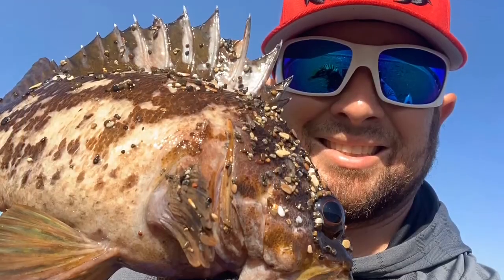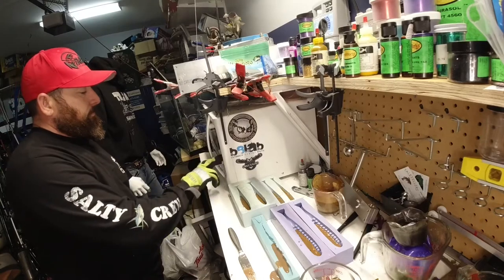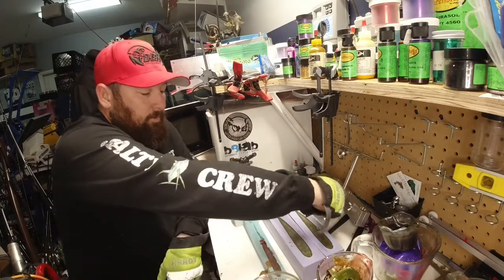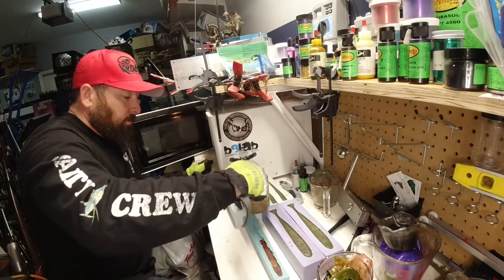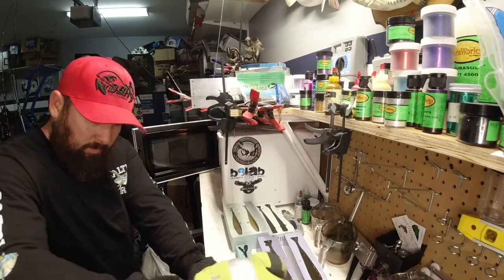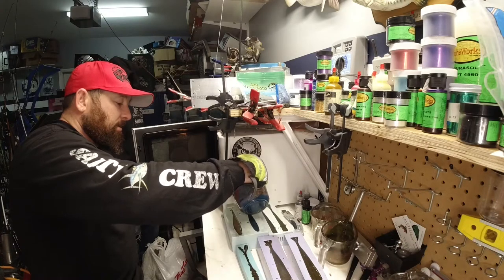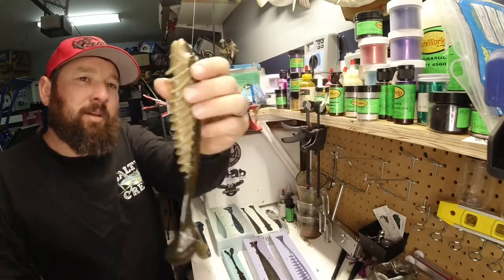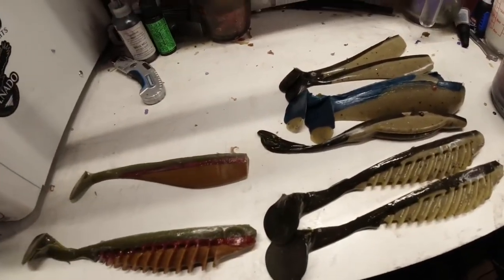Lingcod swimbaits how to make them with leftover plastic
In this video we show you what we do with our leftover plastic!!! We make lingcod swimbaits

What are some good tips for fishing beginners? Fishing tips for beginners. Fishing tips and tricks.
Fishing tips saltwater. Fishing tips for beginners freshwater. Can you earn a living by fishing? Blogging and other related things are related?